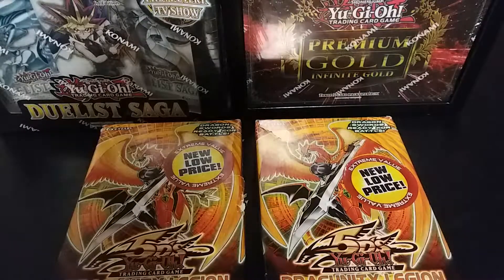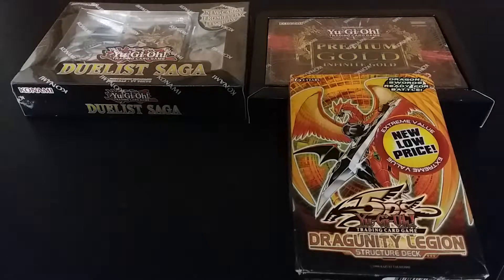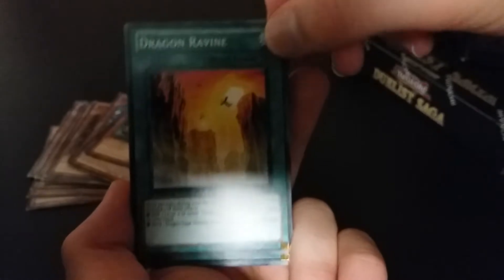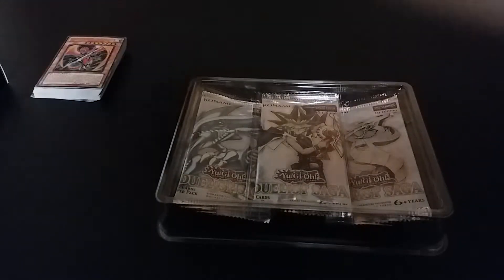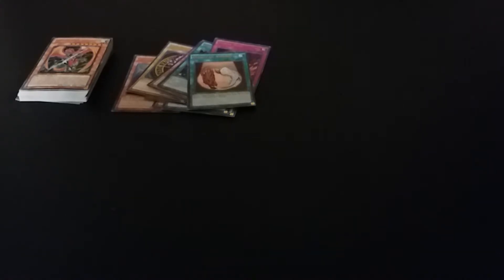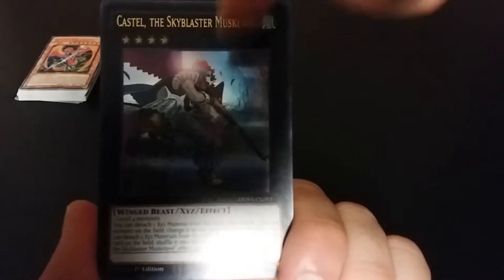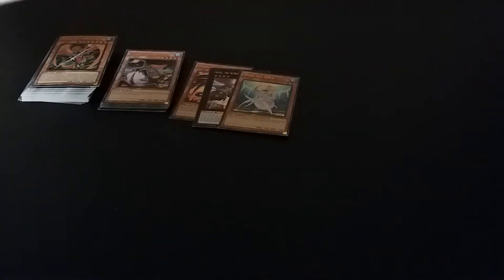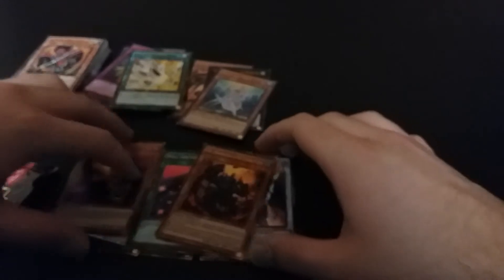How to Open Old Yu-Gi-Oh Structure Decks and Sets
I open a Dragunity structure deck, a duelist saga, and a premium gold collection. If you like please Scrub-Sribe for more!